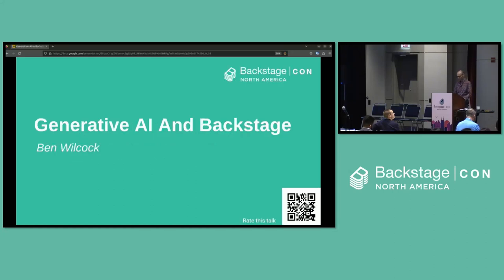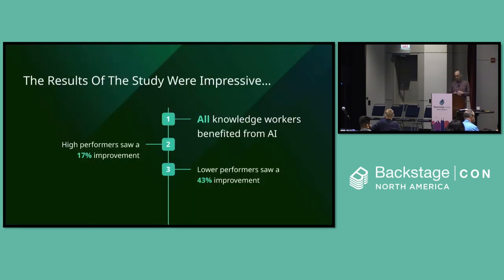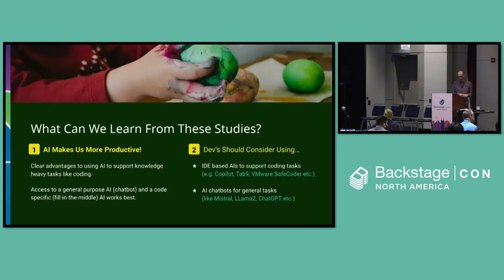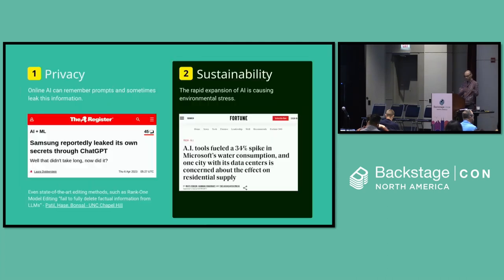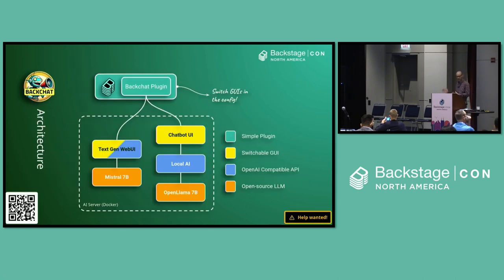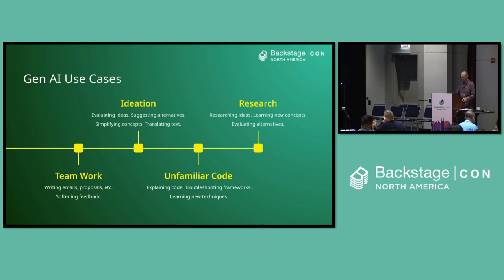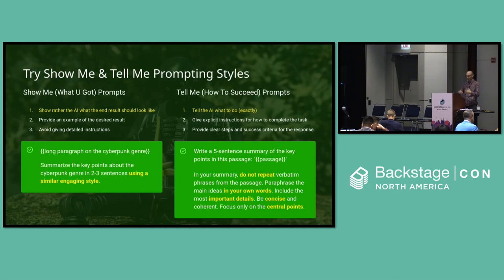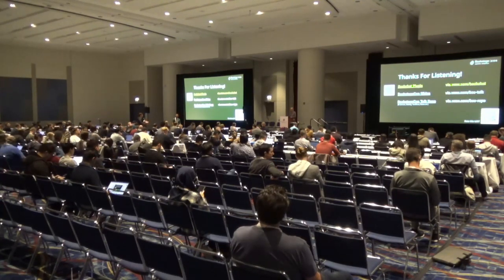GenAI in Backstage - Turbocharge Your Developer Productivity! - Ben Wilcock, VMware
Backstage provides a powerful developer platform, but integrating the latest AI capabilities can take it to the next level. In this talk, we'll explore how to leverage large language models like ChatGPT within Backstage to automate routine tasks, generate code, find answers, and boost developer productivity. In this talk, you’ll learn how to use off-the-shelf open-source components to add a ChatGPT facility into Backstage, switch between different large language models, and prompt the LLM to deliver better responses.